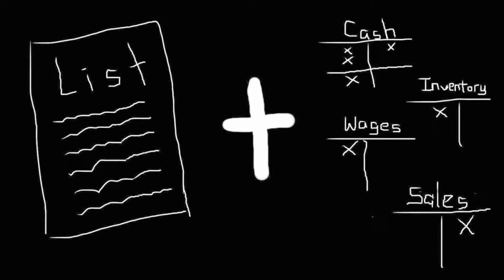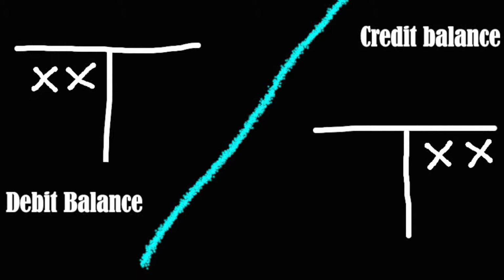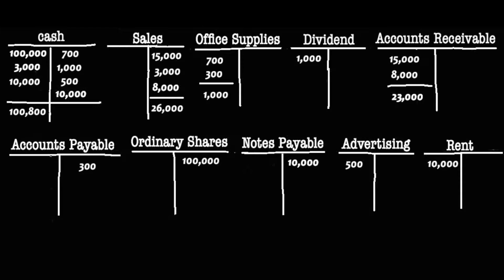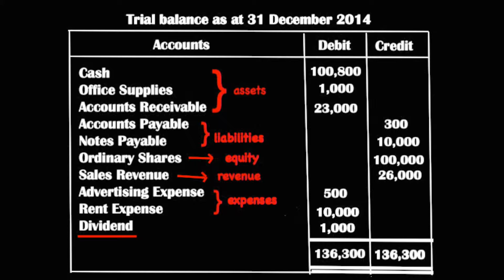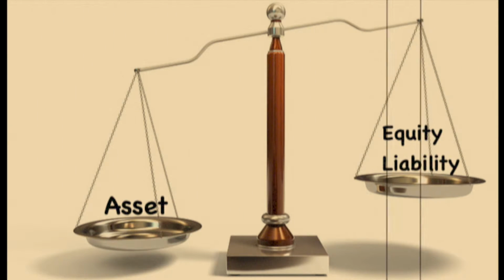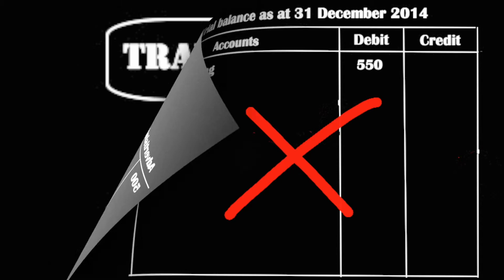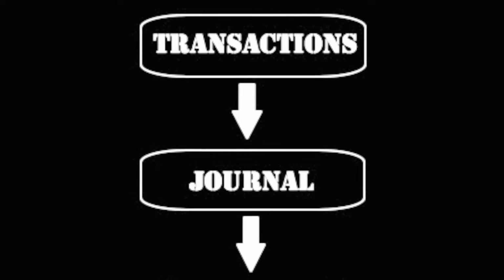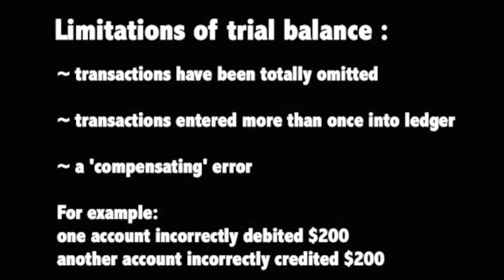Accounting Screencast - Trial Balance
Accounting screencast project for UTS